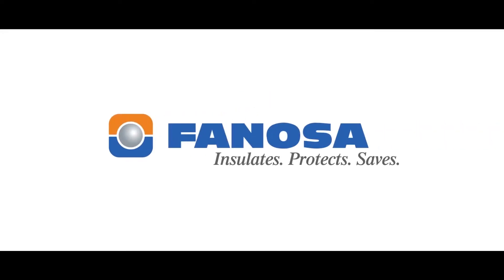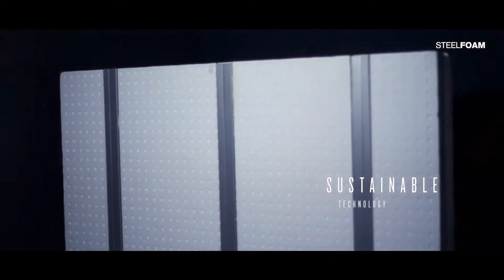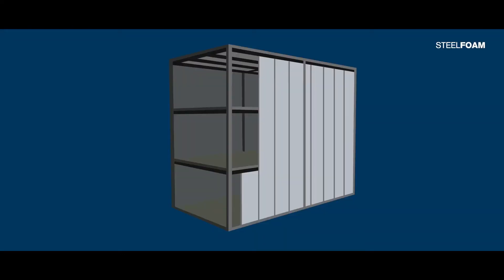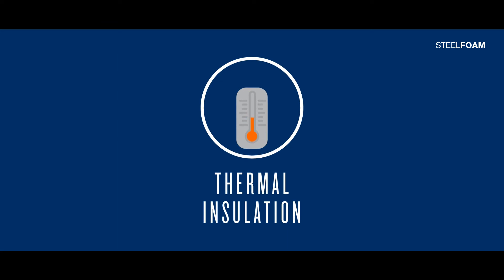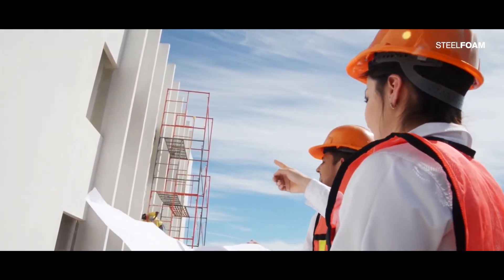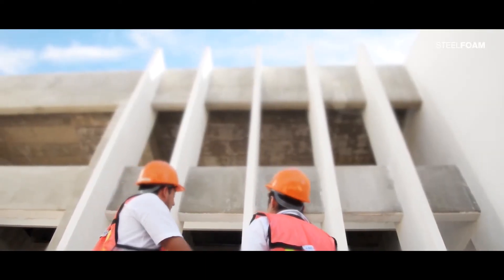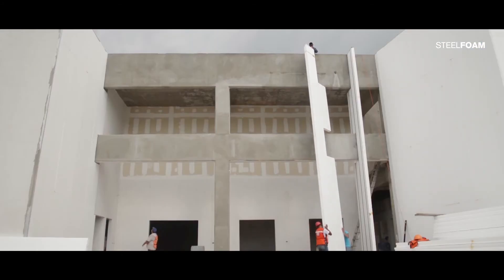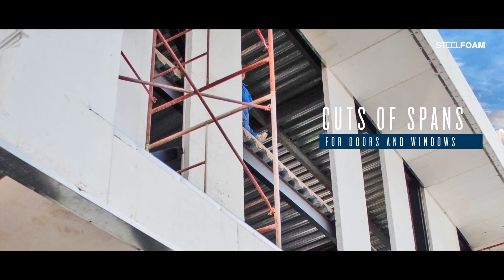Steelfoam Construction System of FANOSA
Fanosa presents its Wall Steelfoam product, which is a high performance innovative construction system for prefabricated walls that helps to maximize energy efficiency during the entire life of the building.